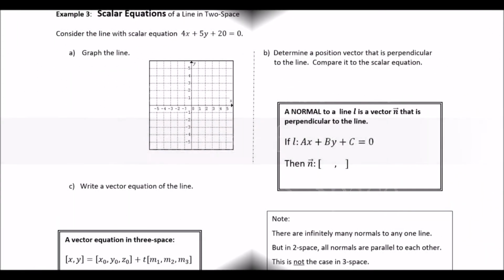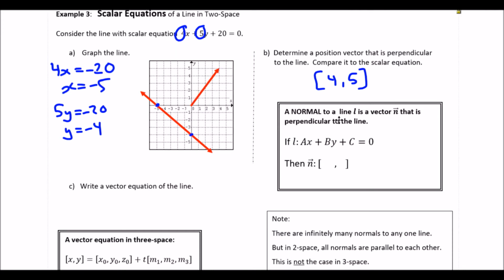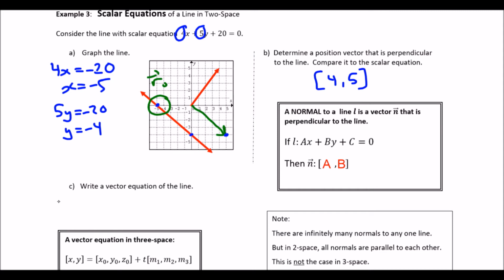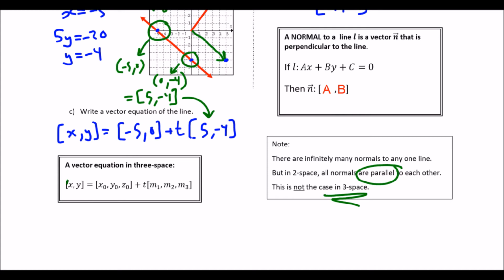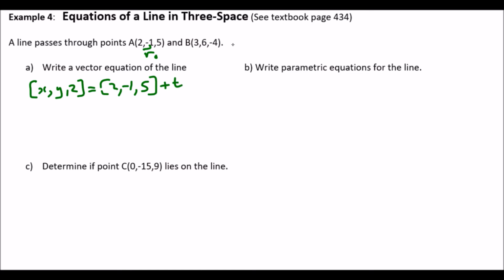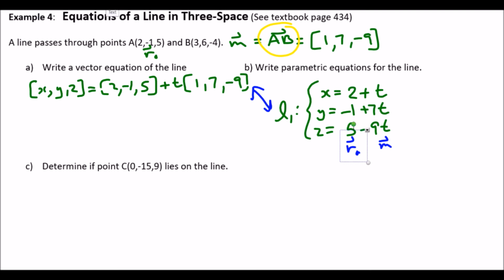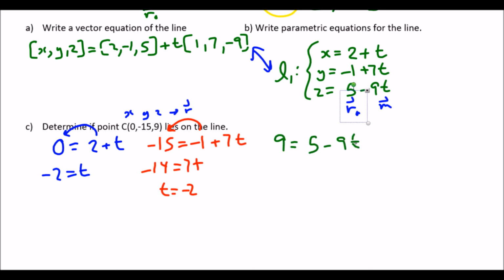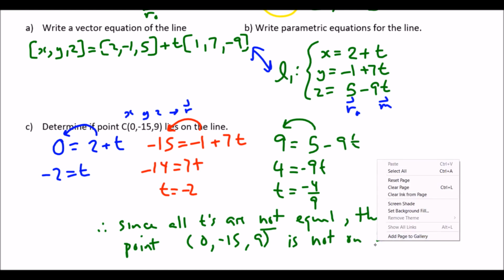Lesson 1 Equation of Lines in 2 Space & 3 Space Ex 3